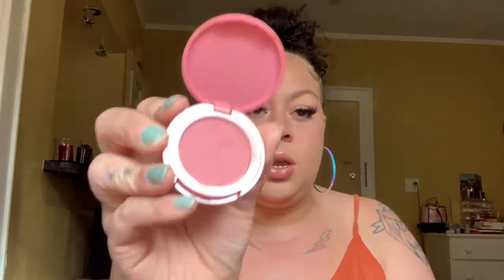Whats In My Makeup Bag? | Rebel Makeup